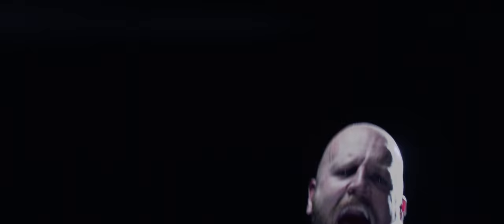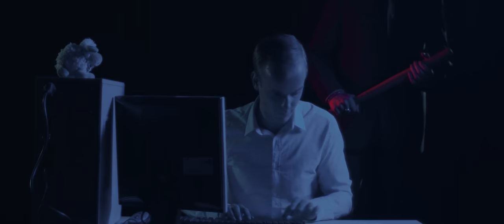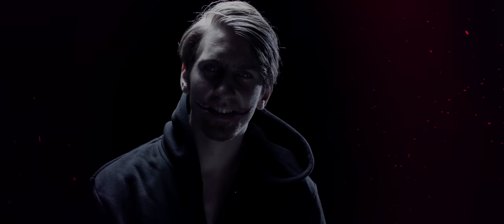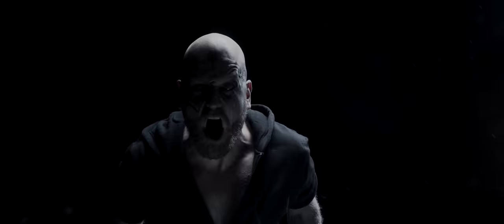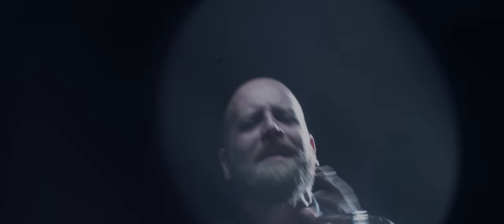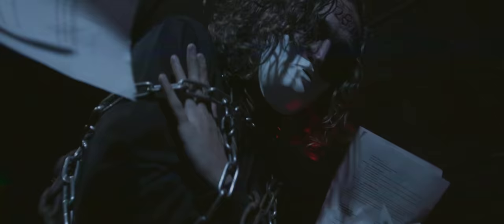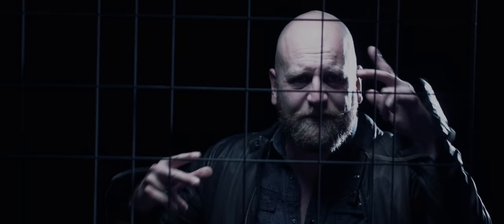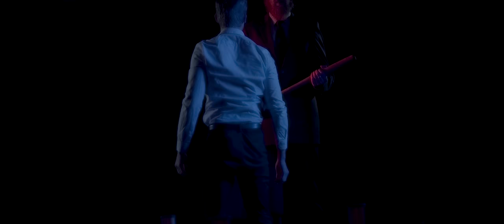Life's Electric | Guillotine | Official Music Video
Produced & mixed by Robin van Loenen

Director & DOP - Freek Henkes
Production - Reform Studio

Gaffer - Georgi Tsobekhia
Best Boy - Remy Visser
Camera - Rani Schilperoordt
1st AC - Dewi van Breukelen
Make-up artist - Mariska van der Lee (Facedians)
Production Assistant – Robert Caspers
Edit & Post - Freek Henkes

GJ Demon: Nick ‘Shorty’ van der Helm

Many Thanks to:
Esmeé de Vette
You, for listening, reading this and commenting your favorite star wars quotes

Band:
Ferry van der Woude
Wouter Landzaat
Gert Jan Stehouwer
Florian de Vette

LYRICS:

Dark days
Flat on the ground
Crawl no further
while we cradle the sound
Lost track of what is real
Dying light, common enemy

If all my heroes are caving in
Will I be any different

Save me, I’ve built myself a guillotine
Slowly, Solitude is haunting me
Another dance with my demons
A tear in my soul
If there’s somebody out there
Tell me what you know

Your words
still dwell in every silence
To figure them out
My thoughts turn violent
Forsaken guiding lights
you rise, you fall, you shine eternal

Get me out of this f*cked up state of mind

Failed to understand.
How it’s not about me, it’s not about me
Failed to comprehend